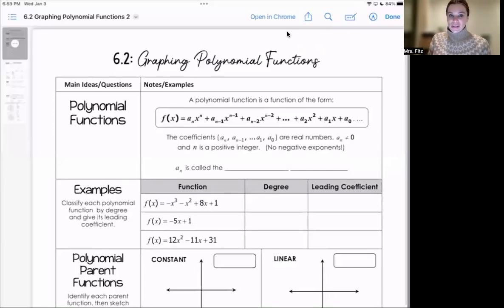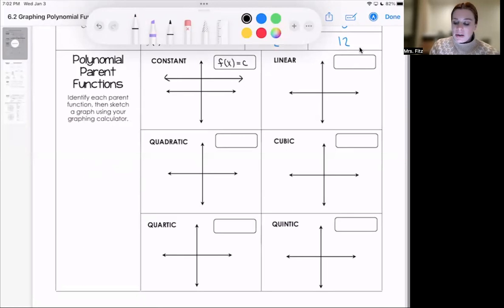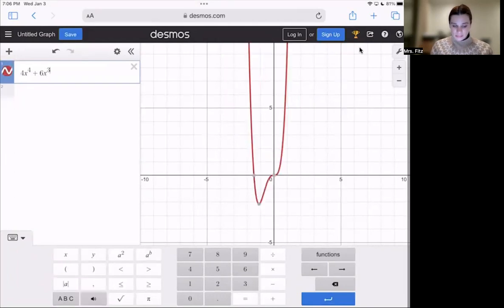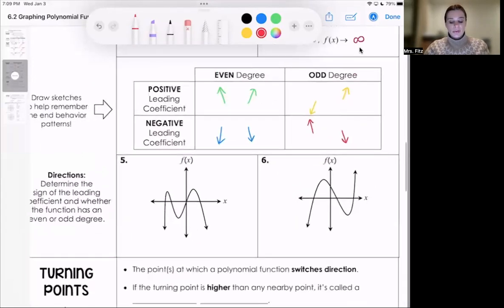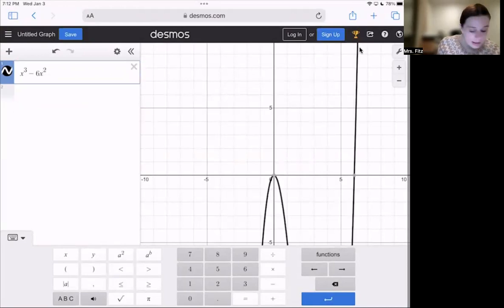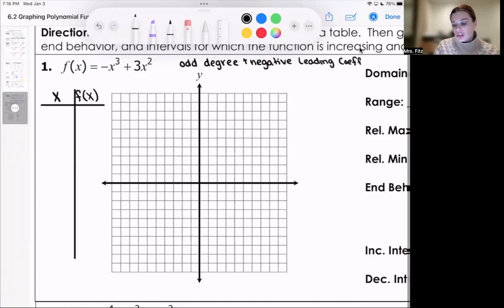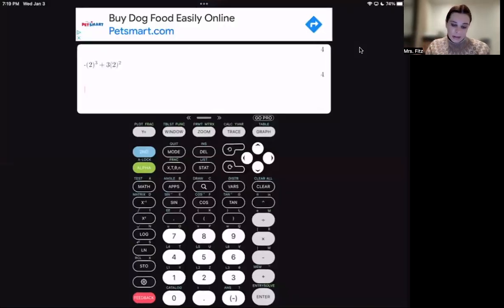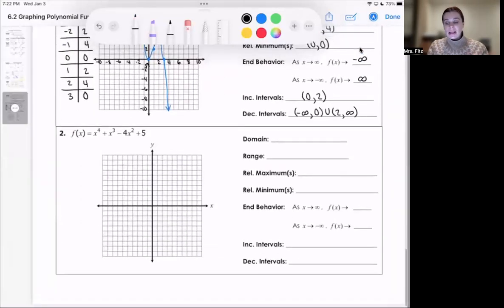Graphing Polynomials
Learn how to find the key features of a polynomial and graph using a table.